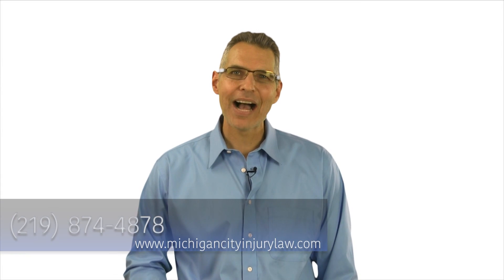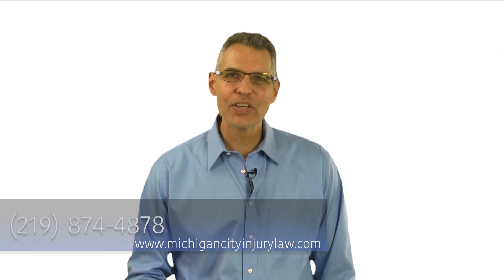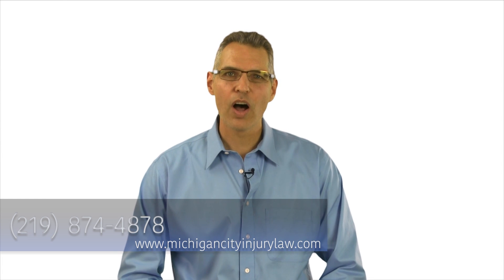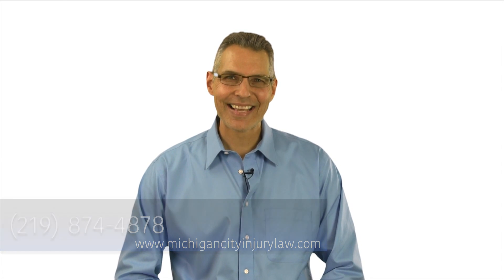Direct versus Indirect Shoulder Injuries | Indiana Personal Injury Attorney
This video explains the anatomy of the shoulder joint and difference between direct and indirect shoulder injuries after an accident.
We handle accident and injury cases throughout Indiana.

Pejic & DiMartino, P.C.
1000 Washington Street
Michigan City, IN 46360